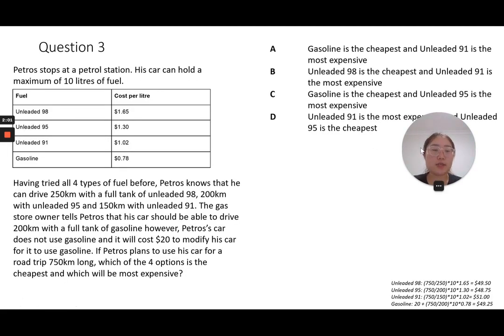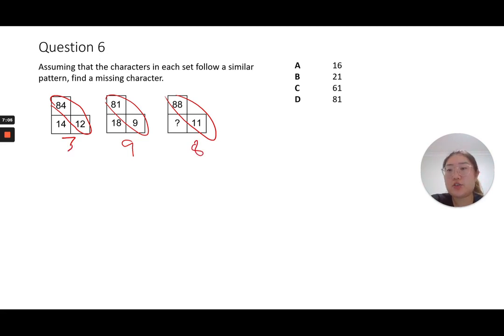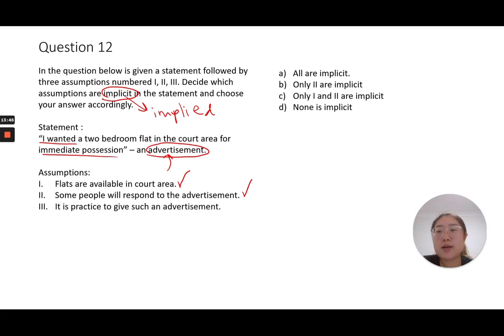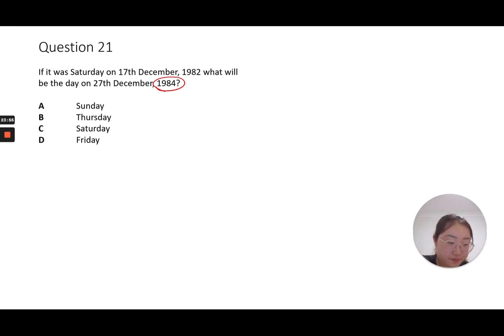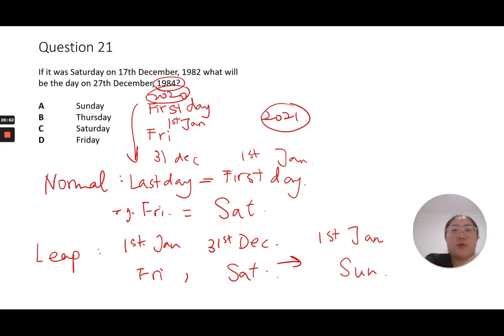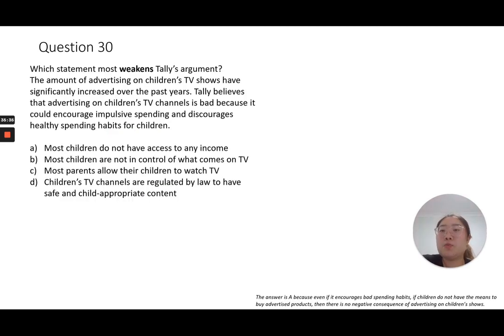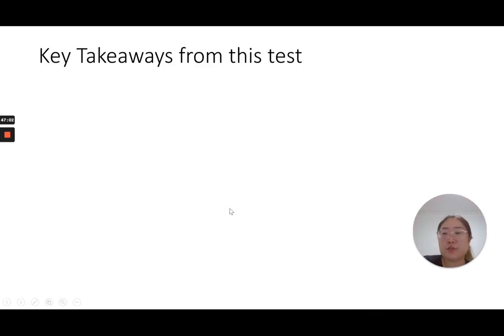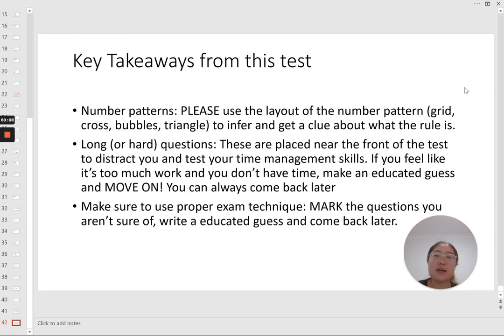Edu Kingdom College Selective Thinking Skills 28 Video